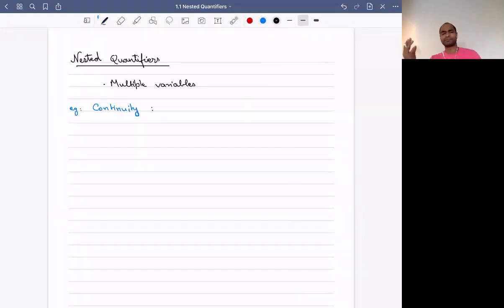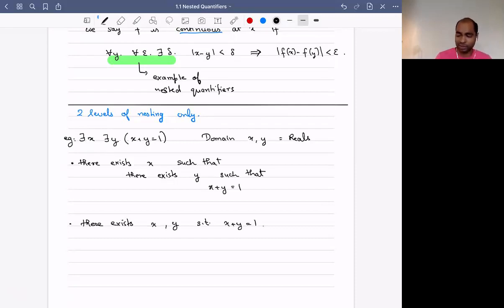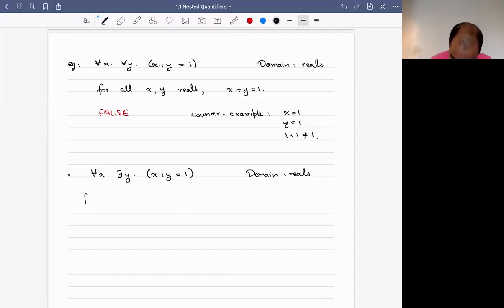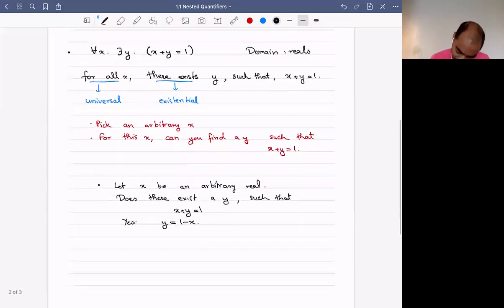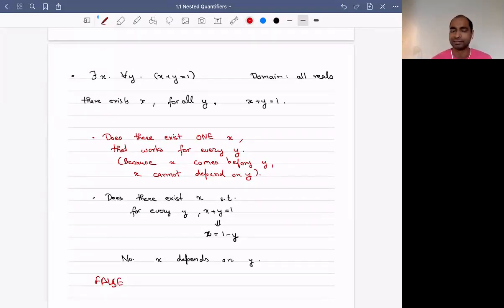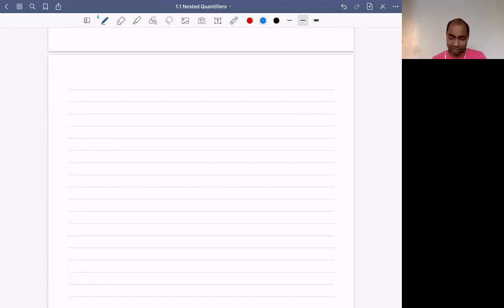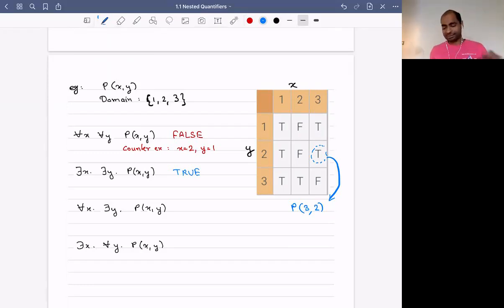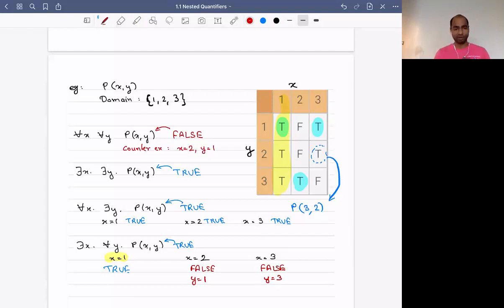1.11 Nested quantifiers - Math 2151a UWO FW 2020